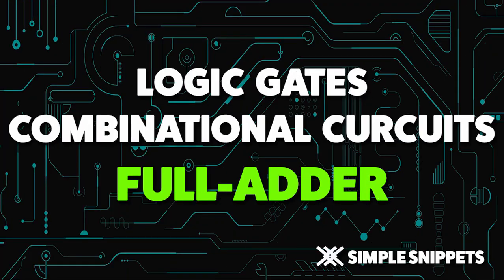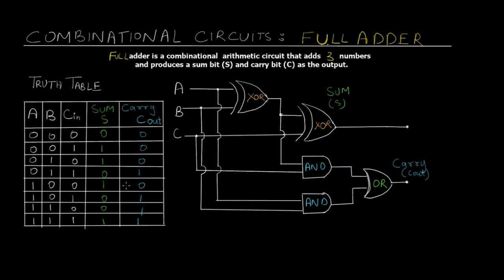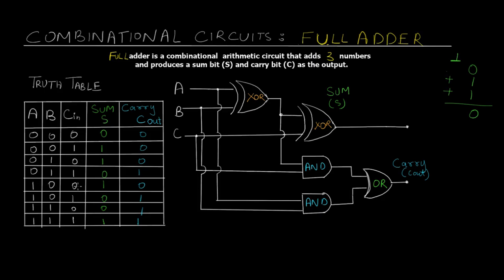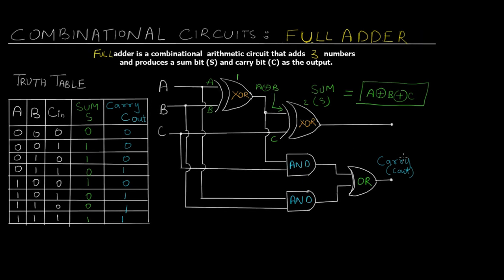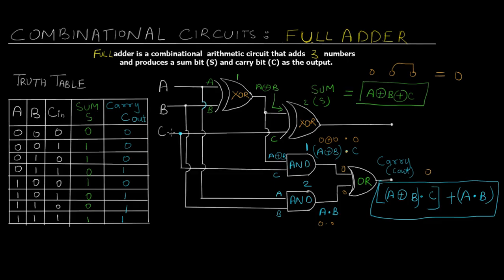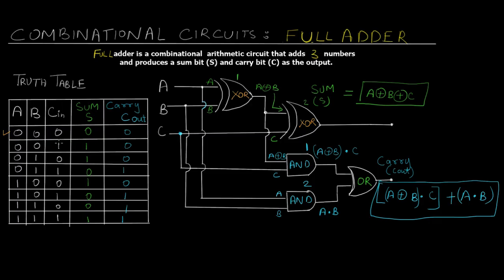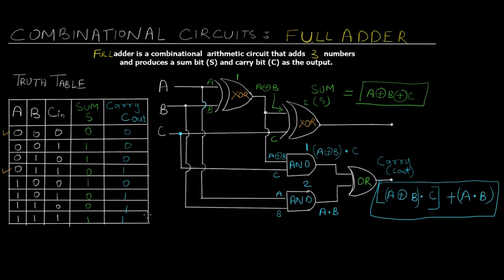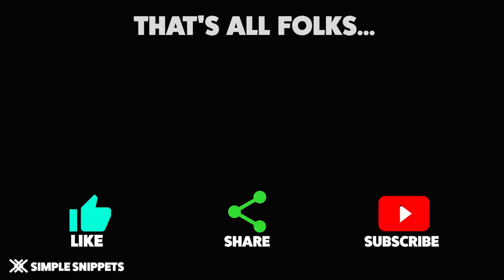Full Adder Combinational Circuit | Boolean Algebra & Logic Gates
Full adder is a combinational arithmetic circuit that adds three numbers and produces a sum bit (S) and carry bit (C) as the output. The main difference between a half-adder and a full-adder is that the full-adder has three inputs and two outputs. The first two inputs are A and B and the third input is an input carry designated as CIN. When a full adder logic is designed we will be able to string eight of them together to create a byte-wide adder and cascade the carry bit from one adder to the next.

Android Development
Web Development